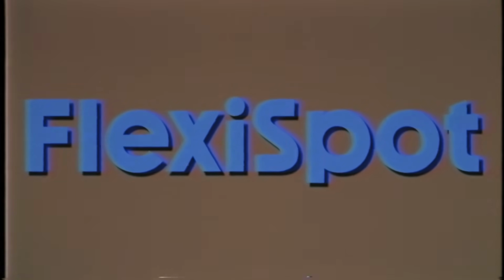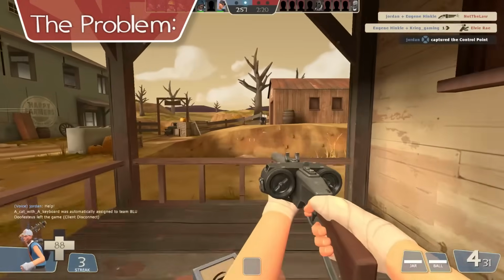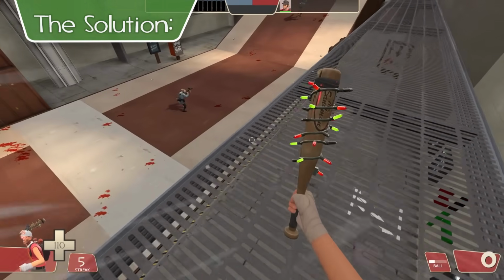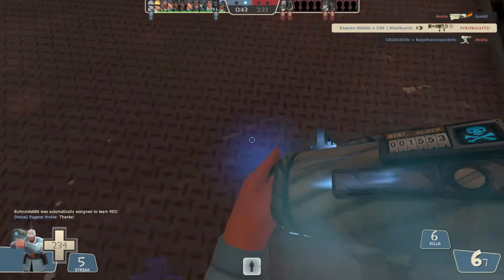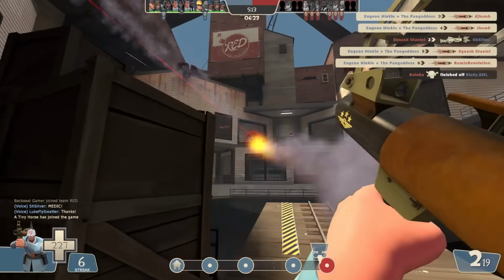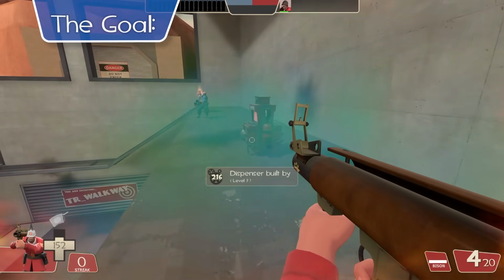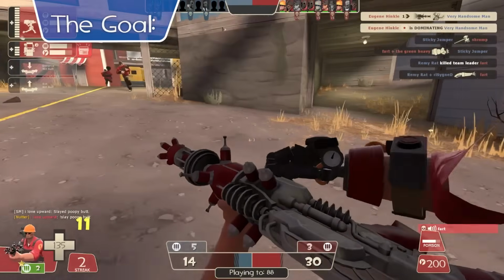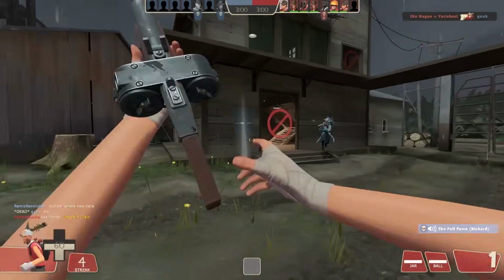I Balanced EVERY Weapon in TF2 | Offense Classes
Upgrade Your Workspace with flexispot! Enjoy Up to the discount for New Year! -us

BUFFED

Special thanks to ShSilver for creating the balance mod implementing my changes into the game! Check out his balance mod here at bad weapon rehab:

Chapters:
Intro 0:00
Scout 2:45
Soldier 21:30
Pyro 36:43